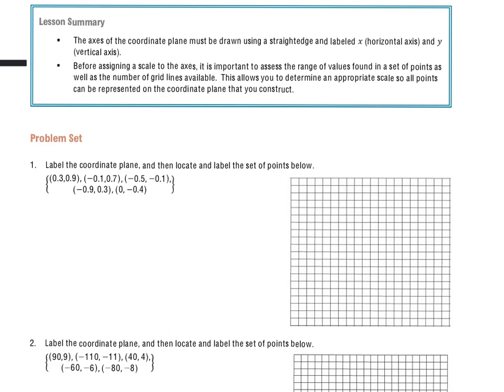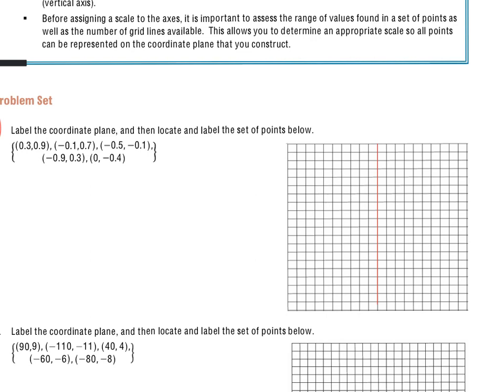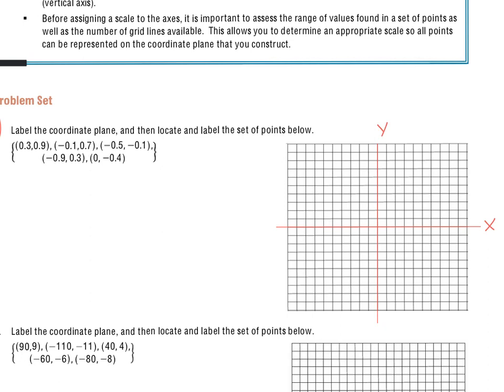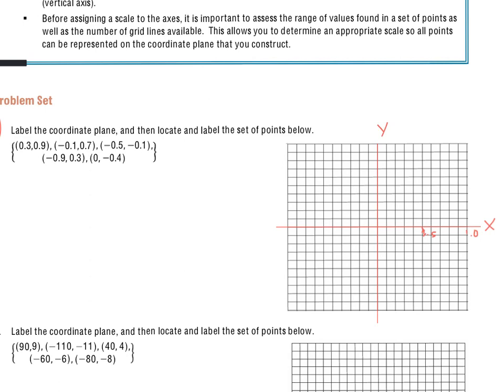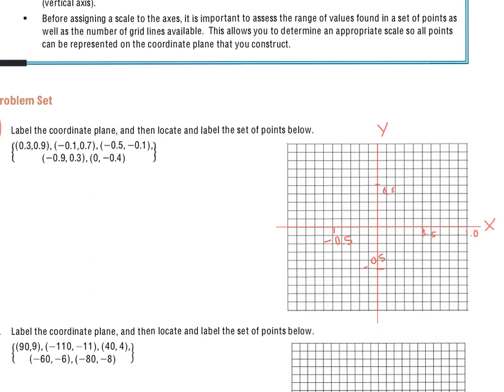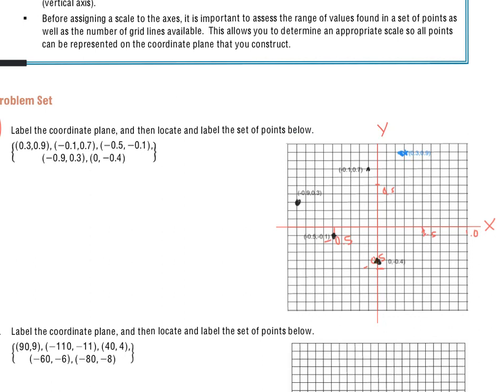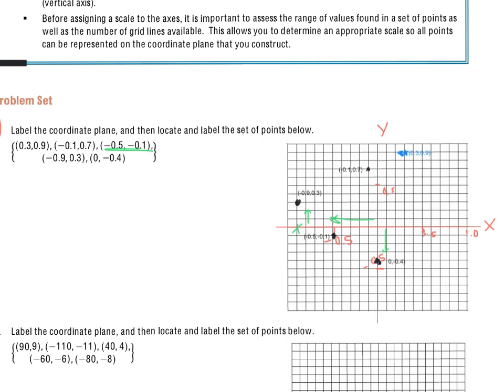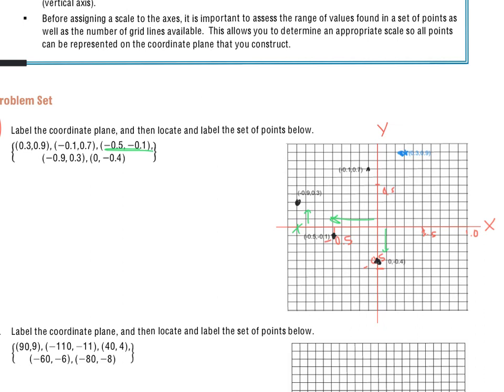Grade 6 Module 3 Lesson 17 Problem Set